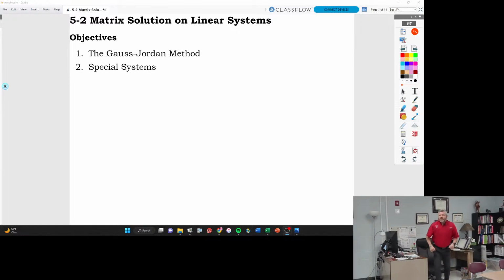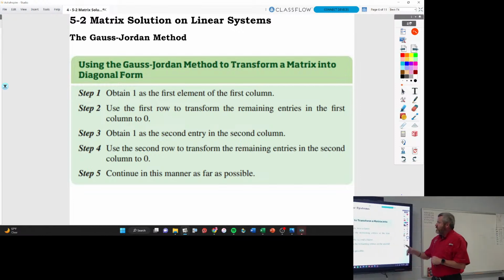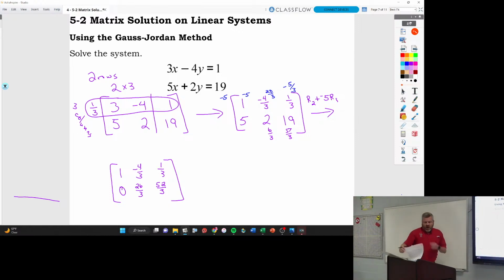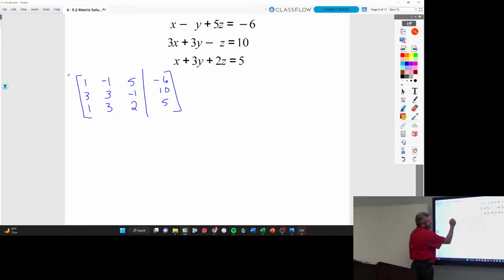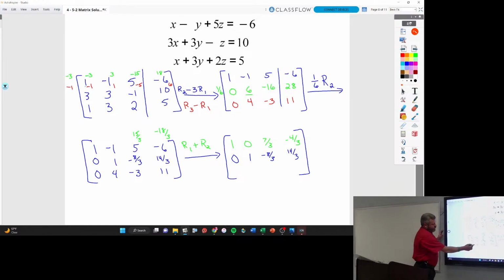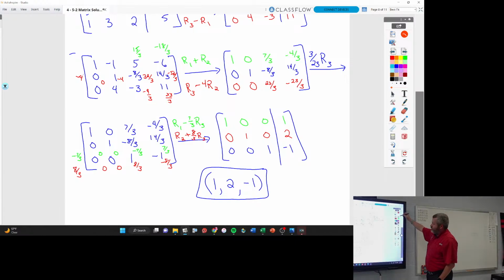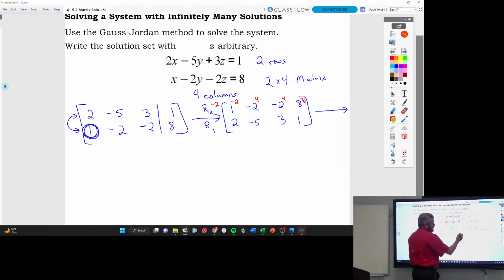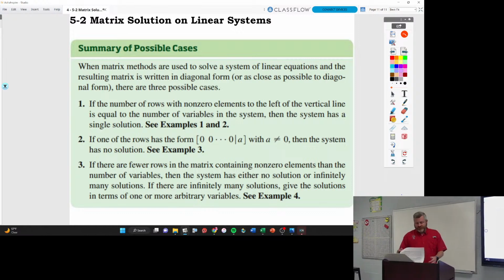5-2 Matrix Solution on Linear Systems